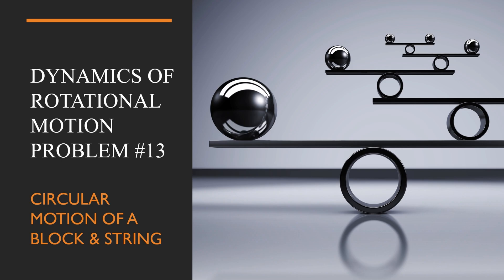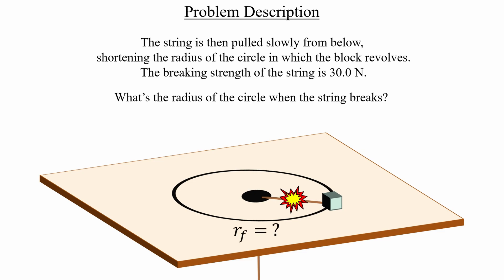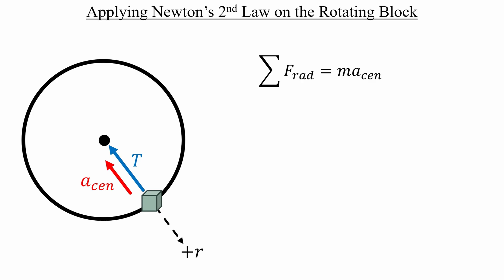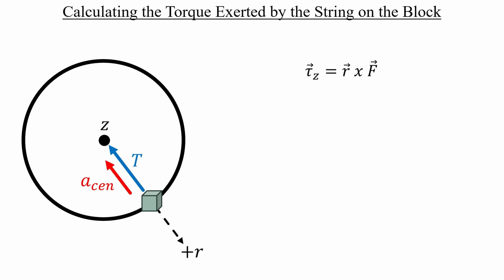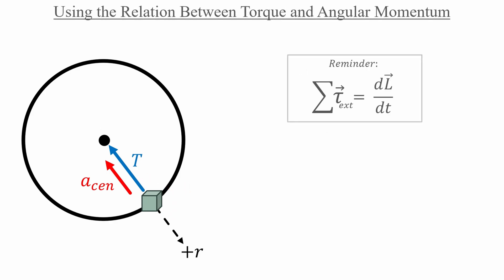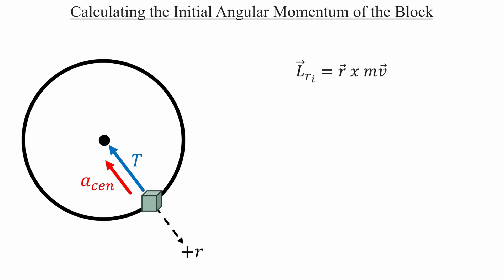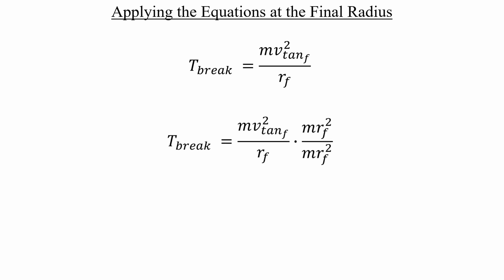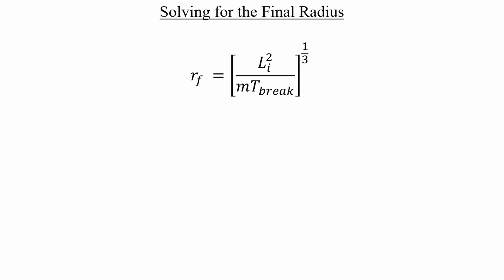Dynamics of Rotational Motion Problem #13 - Circular Motion of a Block & String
A small block with mass 0.250 kg is attached to a string passing through a hole in a frictionless, horizontal surface.

The block is originally revolving in a circle with a radius of 0.800 m about the hole with a tangential speed of 4.00 m/s.

The string is then pulled slowly from below, shortening the radius of the circle in which the block revolves.

The breaking strength of the string is 30.0 N.

What’s the radius of the circle when the string breaks?